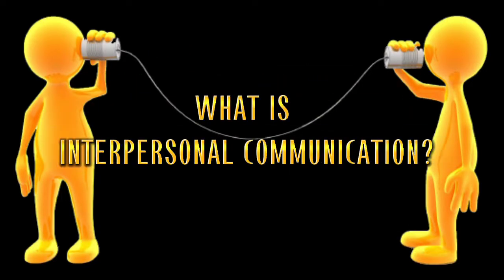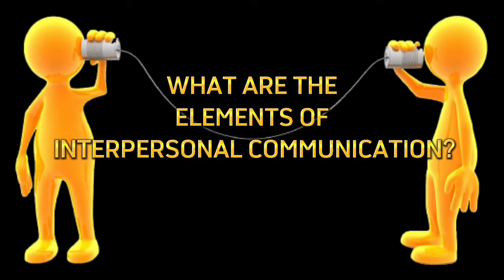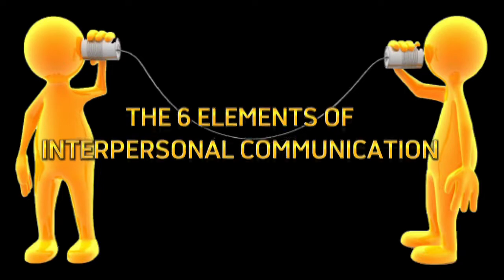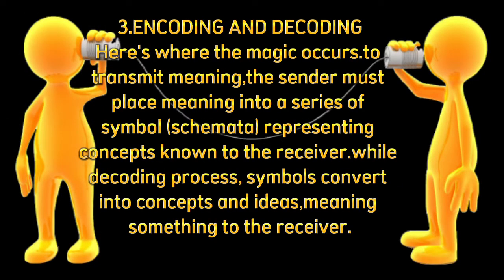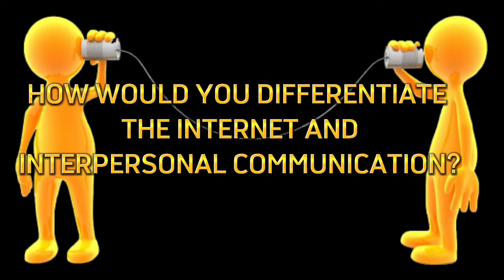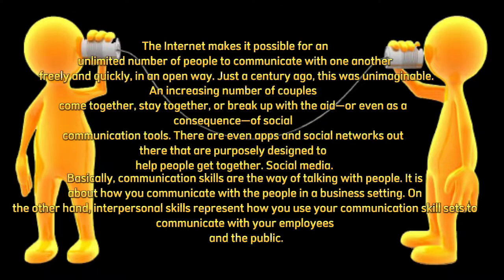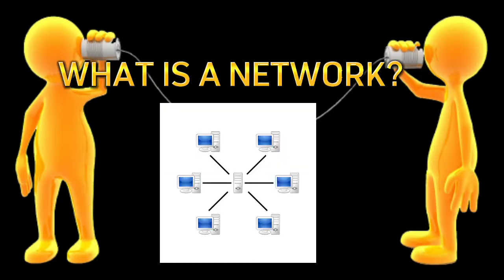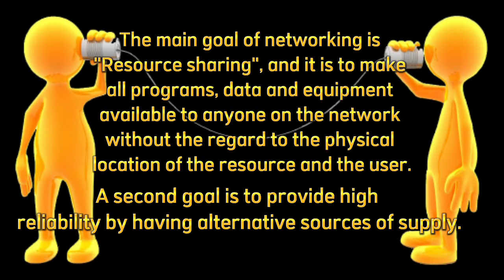INTERNET AND INTERPERSONAL COMMUNICATION